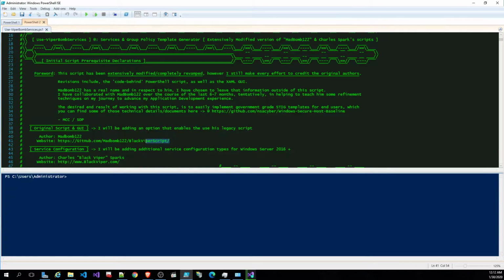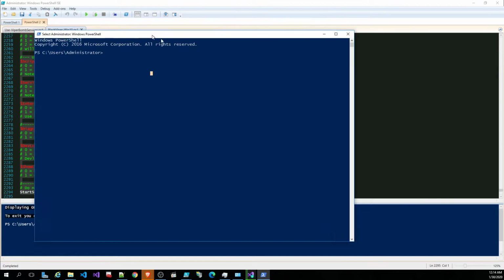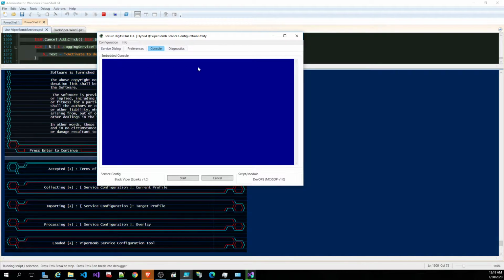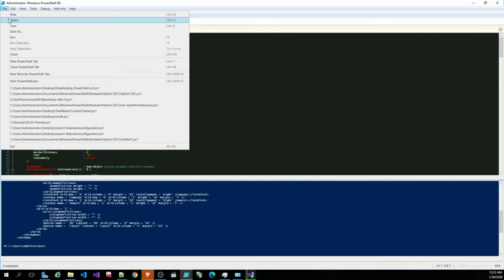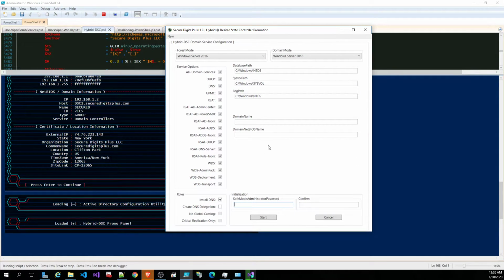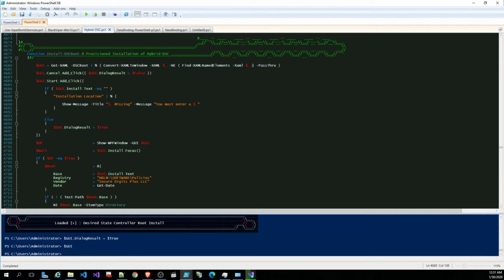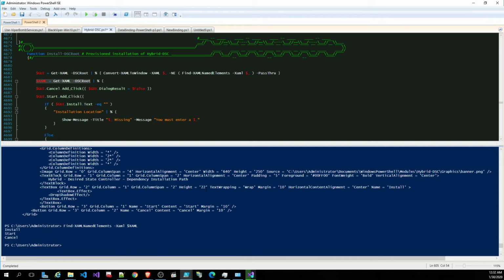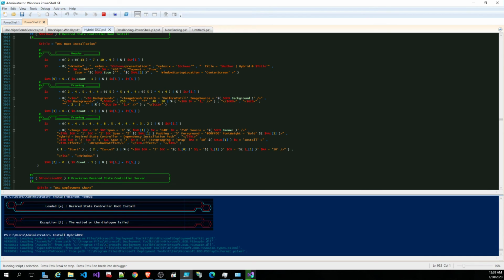2020_0130 - Service Configuration Tool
A video I haven't publicly shown yet, it showcases the tool I had been developing a few months ago. I had to pause work on that, in order to work on some other functions and class types in PowerShell.

Essentially, I've been working on a way to vectorize the XAML strings, and allow thread-scaling (runspacing/throttling) as well as DataBinding.

Hasn't been a super easy process actually... learning how XAML and WPF turn into objects on the screen... in native PowerShell...

I will be getting back to finishing this tool shortly.

It will be usable to configure MDT/SCCM and it's deployment targets, and it will integrate the modifications I intend to make to the PSD-Master/FriendsofMDT project written by Johan Arwidmark and Mikael Nystrom (and Jordan Benzing/M Neihaus..)

Whether it is an additional server, or a client... it will be a core feature in the module I have been developing.

The service configuration tool that you see in this video will be installed as a default tool on every instance of the operating system, whereby making it instantly accessible from the Start Menu on the provisioned child items/target clients/servers.

This could be extended to include the GPO packs and templates that I mention in the commentary, I just haven't gotten to develop a way to integrate all of that quite yet.